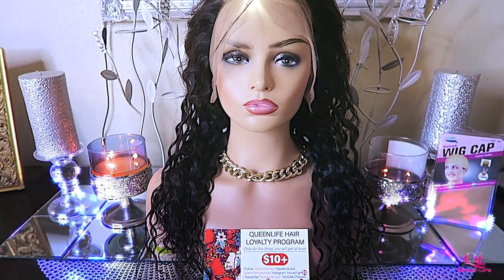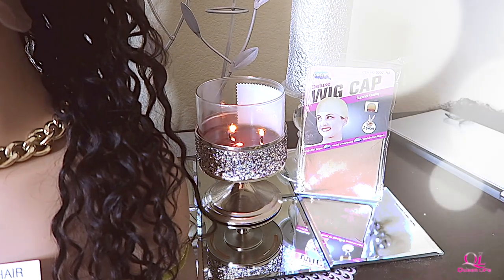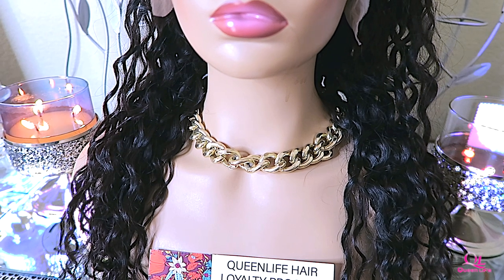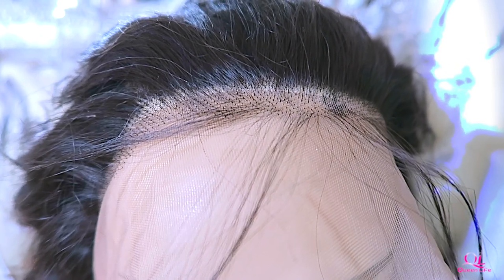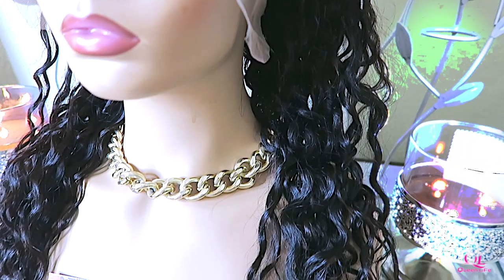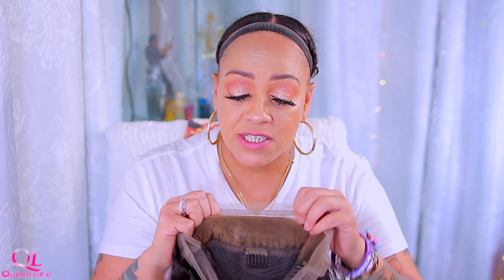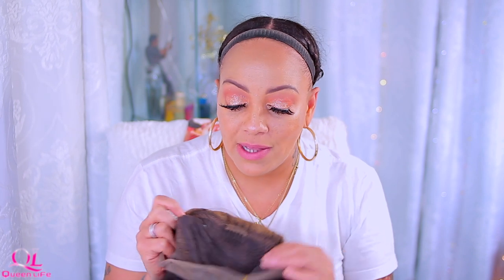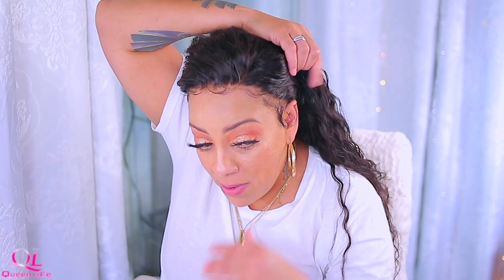WHEN YOUR HEAD IS TOO DARN BIG FOR YOUR LACE WIG feat QUEEN LIFE HAIR CHEPA HAIR $169 22" 360 LF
When your head is too big for your 360 lace wig how to apply a small lace wig lace wig application, lace wig install, easy lace wig application very cheap lace wigs featuring QUEEN LIFE HAIR with muffinismylovers

QueenLife Hair

 (360 lace wig 22 inches water wave 150 density)

NEED PPE SUPPLIES FACE MASK, FACE SHEILDS, ALCOHOL WIPES, GLOVES, PROTECTIVE EYEGEAR, HAND SANITIZER CHECK EM OUT

WRITE OR SEND US LOVE GIFTS TO:
Muffinismylovers

SOME OF MY FAVORITE SITES